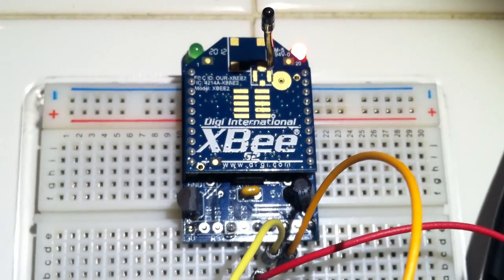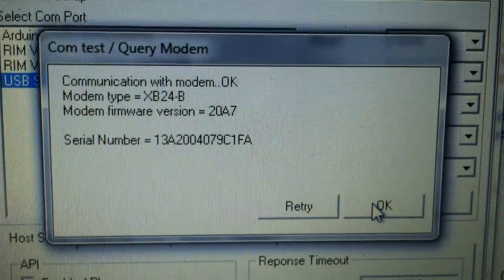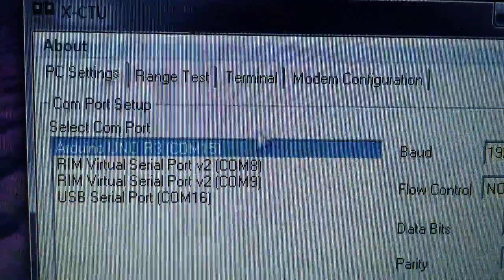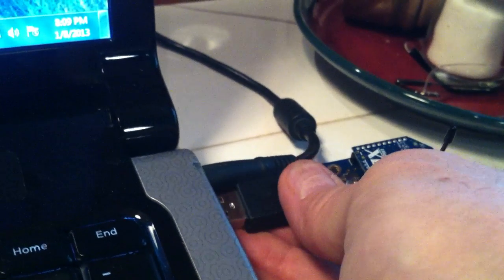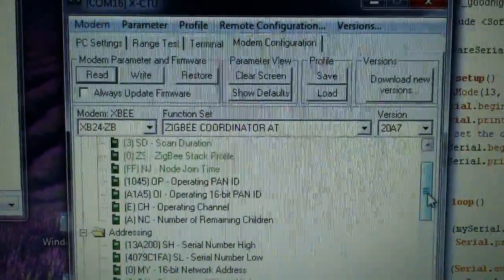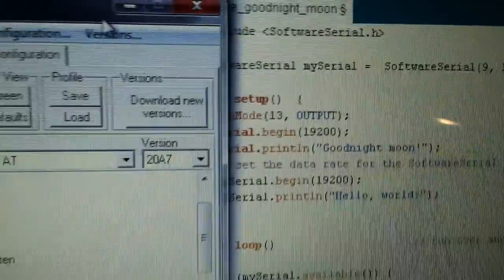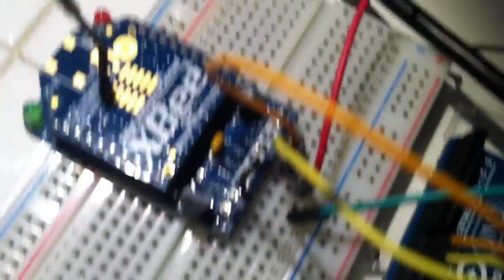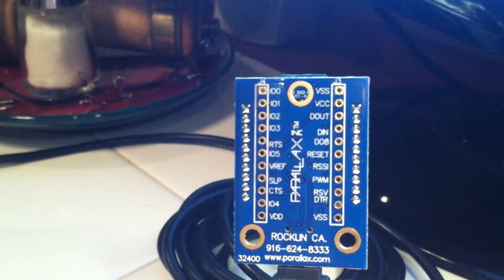Arduino and Xbee Series 2 (not Series 1) Configuration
This shows the devices and screens for configuring and testing Xbee Series 2 modules between an Arduino and a computer.  Video is from an iPhone.  Sorry if it's hard to read or shaky.  The higher quality settings work the best.

NOTE: References to SoftwareSerial have the pins backward.  The first parameter is the receive (RX) pin, the second paramenter is the transmit pin (TX).

I spent too much time trying to get the Series 2 devices working, so I hope this helps someone else get up an running fast with basic settings.